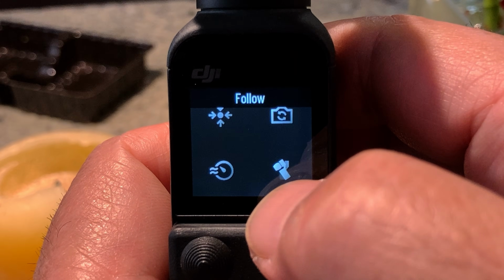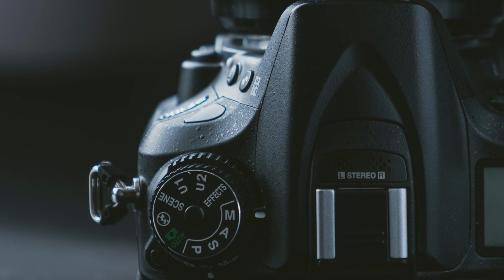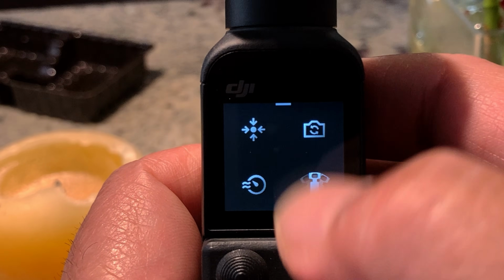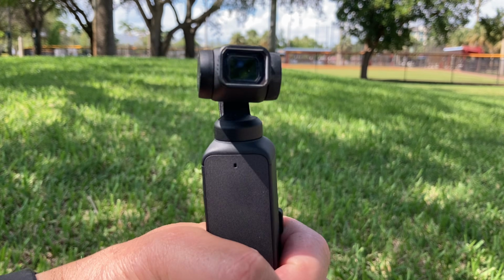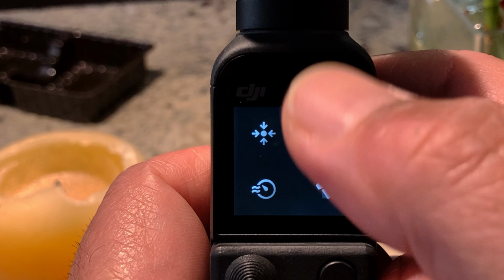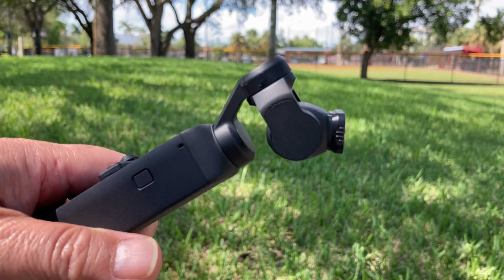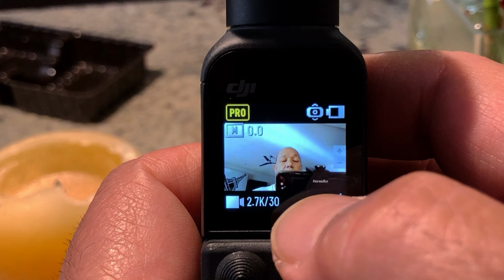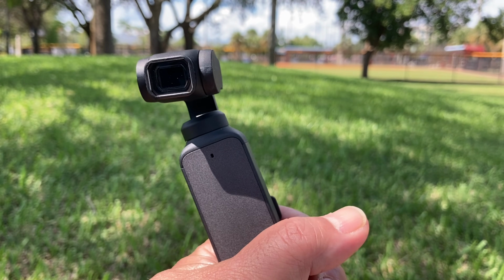Pick the Right Follow Modes for Video with DJI Osmo Pocket 2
In order to create smooth, stabilized videos with the DJI Osmo Pocket and the Pocket 2, you have to know which follow modes work best for the videos you are creating.

In this video, I'll show you which of the three follow modes to choose for your video. I'll show you Follow Mode, Tilt-Lock Mode, and FPV mode. I'll also give you some examples of which mode to use for different shots you may want to do with your Osmo Pocket  or DJI Pocket 2.

Once you master knowledge about these three follow modes, you'll be able to get faster at getting the videos you want while on the go!

Here are the links to the DJI Pocket 2 and some accessories:

DJI Pocket 2 [Amazon]
Freewell Wide Angle Lens with ND Filter [Amazon]
Freewell Wide Angle & Anamorphic Lens with ND Filter [Amazon]

Best Lens & Touchscreen Cleaner for Cameras and Phones

Also Available, not in this video (I have these too):

Freewell Wide Angle Lens (for Osmo Pocket, no ND) [Amazon]
Freewell ND Filter (Bright Day Kit) [Amazon]

Video TimeStamps:

0:00 Intro - Which Follow Mode?
1:34 Follow Mode
4:24 Tilt Lock Mode
6:59 FPV Mode
8:26 Best modes for your video and why

Photo/Video Credits:
     Photo of Camera and Controls Photo by Vitaly Vlasov from Pexels
     Driving Footage Video by Kelly Lacy from Pexels

MY STUDIO SET UP

Cameras Used:
Main Camera: Sony ZV-1 [Amazon]
Sony A6400 [Amazon]
Sony RX100 VII [Amazon]
DJI Osmo Action [Amazon]

Learn to Vlog! Ask me about Vlogger Academy.